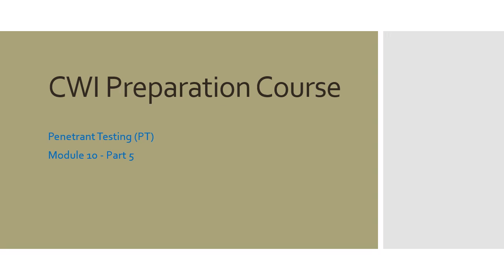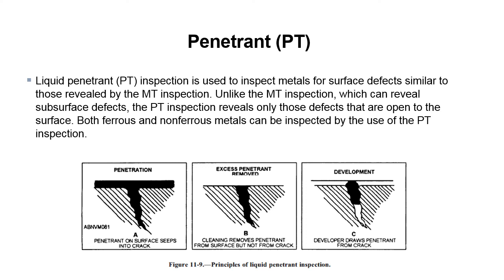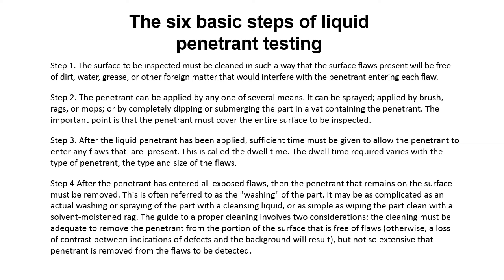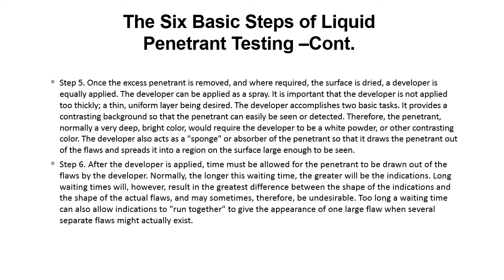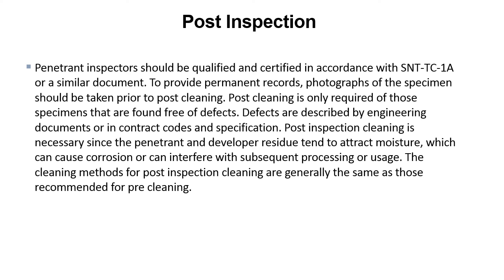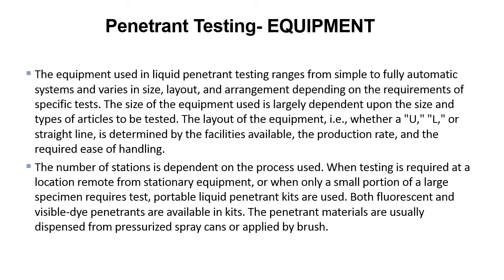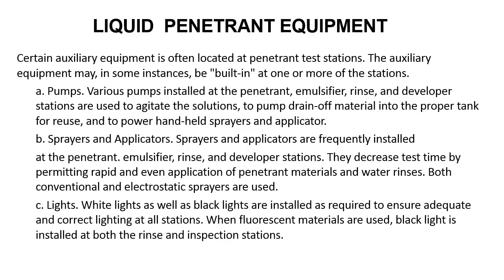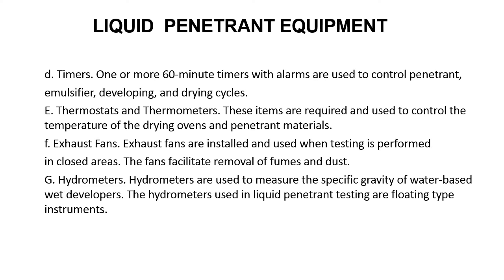CWI Course Module 10 Part 5: Penetrant Testing (PT) – Dye Penetrant Inspection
Description: This module covers Dye Penetrant Testing (PT), a key Nondestructive Examination (NDE) method used in welding inspection. Aligned with the AWS CWI course WIT-T:2008 Welding Inspection Technology, this lesson is designed to help students prepare for the Certified Welding Inspector (CWI) exam. Follow along with instructor-led presentations to reinforce your understanding of PT techniques, procedures, and defect detection in welds. Perfect for CWI candidates and welding professionals looking to enhance their inspection skills.